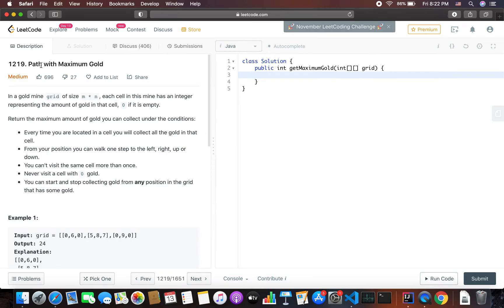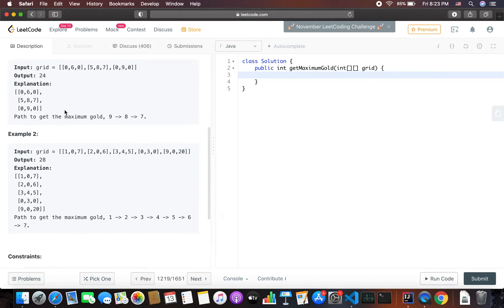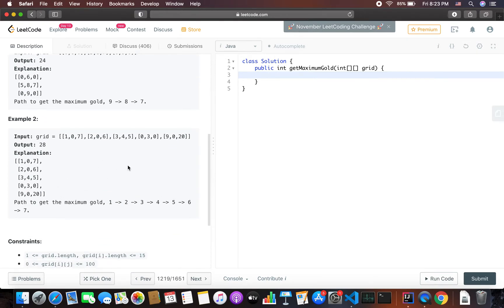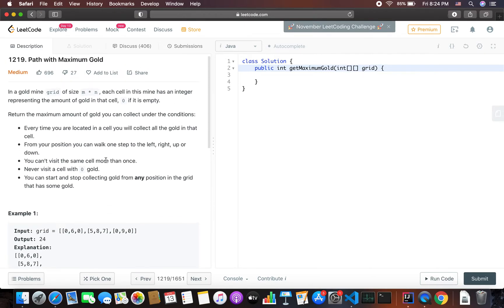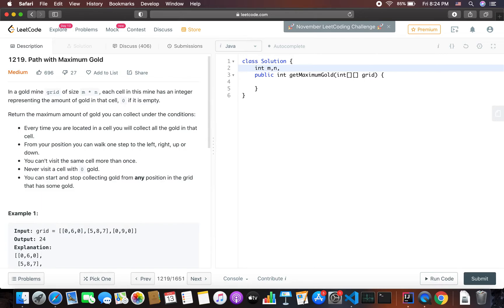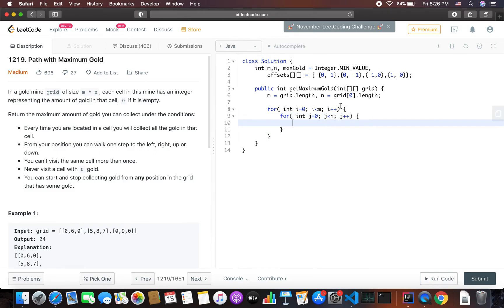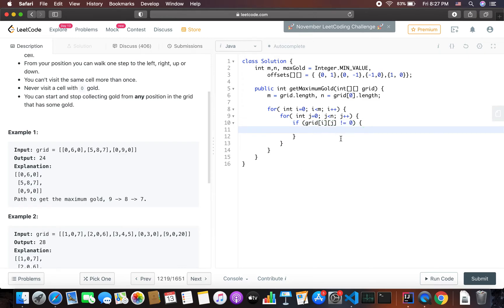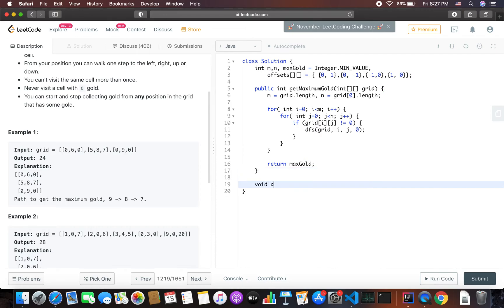Path with Maximum Gold - LeetCode | DFS + BackTracking O(1) Space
In this video we'll solve a BackTracking problem where we need to collect maximum gold coin in a run using DFS + BackTracking without using extra memory